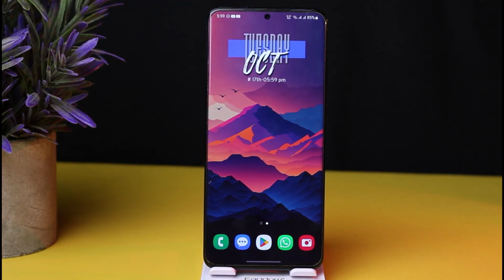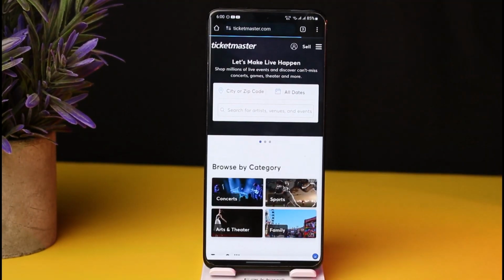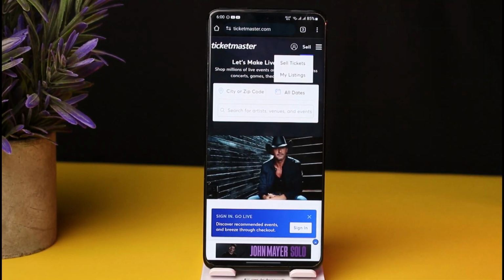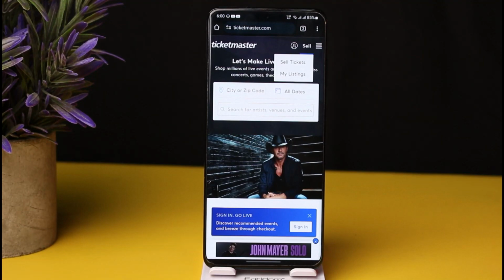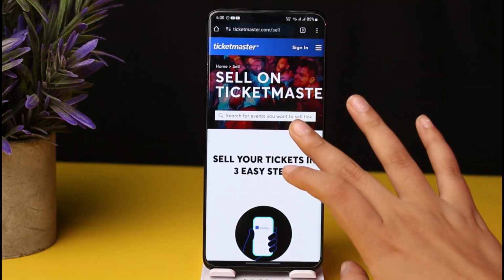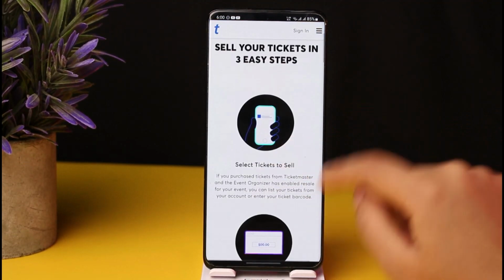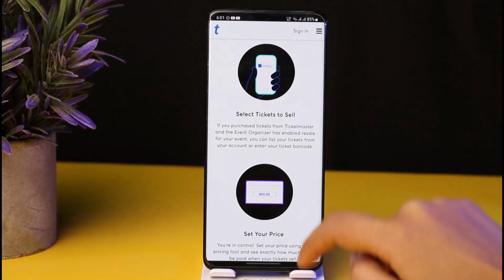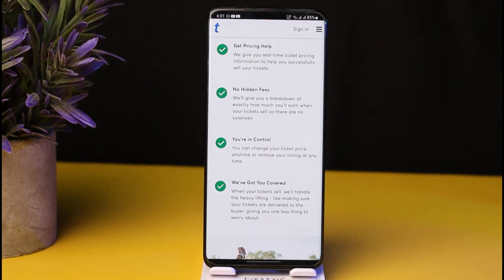How to Sell Tickets on Ticketmaster !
In this tutorial, I will guide you on how you can easily sell tickets on Ticketmaster by following some easy steps.
0:00 Intro
0:12 Sign in
0:25 Sell tickets
1:32 Conclusion